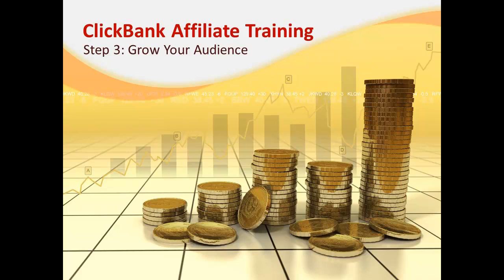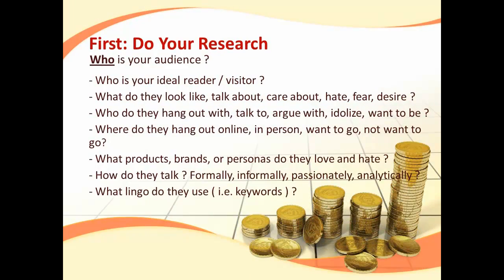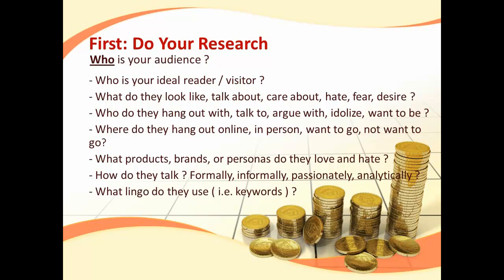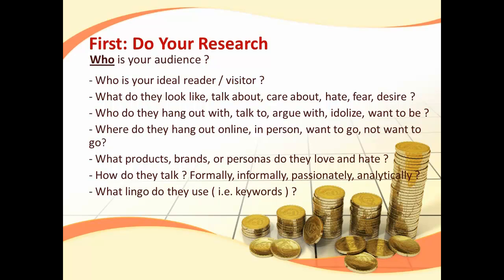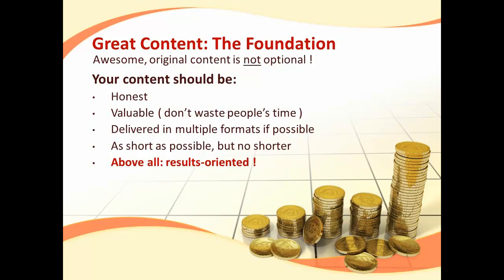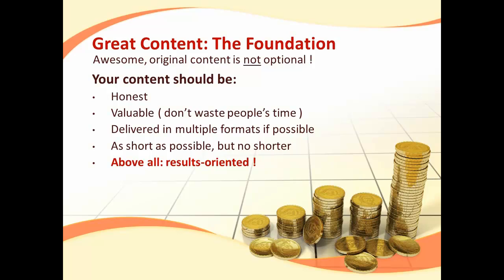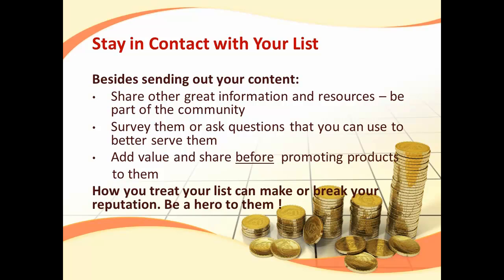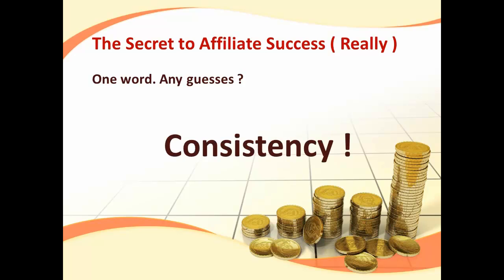ClickBank Affiliate Training #4 - Grow Your Audience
One of the secrets to turn successful in affiliate marketing is to arise with fine content based website and place your affiliate links in all your articles. Your primary aim here is to present your visitors fine quality content about the matters they're fascinated in. Set aside the task of trading. It must be executed by the sales letter page you're reassigning them to. Advertise multiple affiliate programs in your website merely don't advertise everything the world has to offer. Simply select the affiliate programs that meet your web site and concentrate on it. Then, they're suggested to automate the entirely process, giving you a lot of time for another ventures. Yup, you have read them correct! Automation is additional key to turn a super affiliate.

Naturally, you've to expend a lot of time in understanding, learning and absorbing the varieties in affiliate marketing business. Through these, you will stay on top of the curves. If you're well-educated with online marketing, you will realise how significant it is to remain up-to-date. In these sort of business, what functioned and what was accepted a couple of months past might not work at present. Therefore all of the time assure that you recognize what's new in affiliate marketing day-to-day.

Related search: clickbank affiliate marketing tutorial, clickbank affiliate marketing - best marketing and selling formula, bluehost clickbank affiliate commissions, clickbank1122,